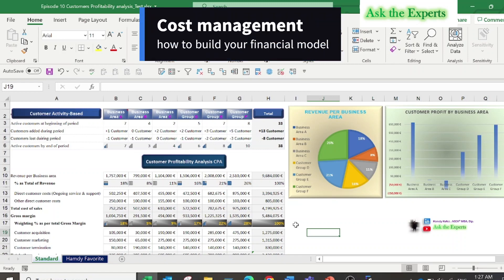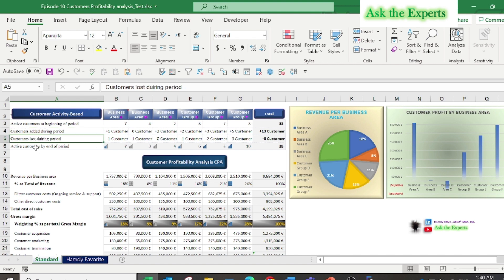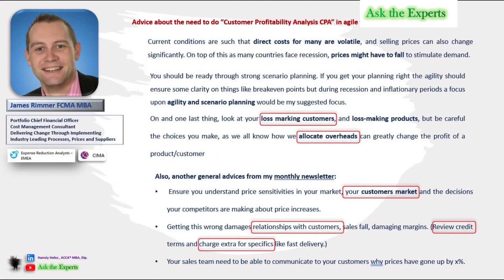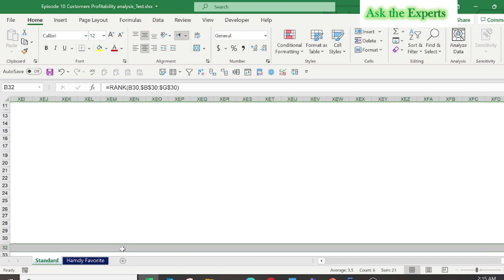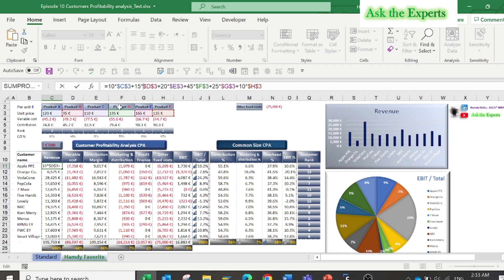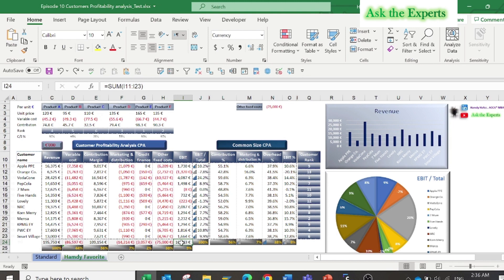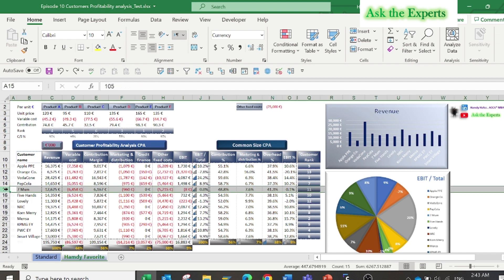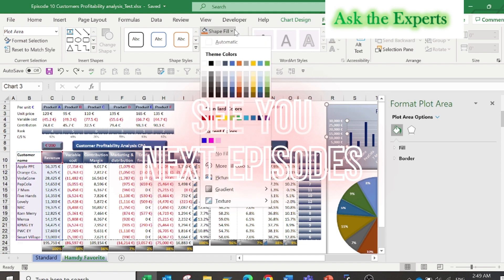Episode 10 Customers Profitability analysis part 1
(Type your email to receive a copy) 𝗳𝗿𝗲𝗲 𝗲𝘅𝗰𝗲𝗹 𝘄𝗼𝗿𝗸𝘀𝗵𝗲𝗲𝘁

𝐎𝐮𝐫 𝐭𝐨𝐩𝐢𝐜𝐬 𝐭𝐨𝐝𝐚𝐲
Customer profitability analysis (standard by segment)
Customer profitability analysis (customized report)
Loss making customers (reasons)
Using RANK excel function

Also, discussing important topics with global professional experts
Combating the Dangers of Inflation (James Rimmer – ERA)
Managing customer profitability (Anders Liu-Lindberg)
10 unique ways to Analyze Data by Asif Masani
Customer Profitability E-book by Raef Lawson